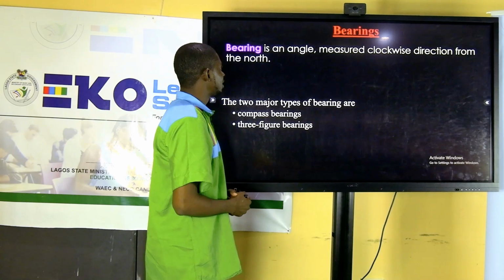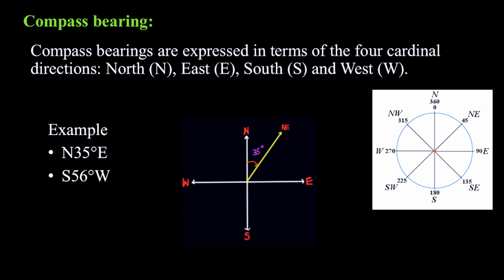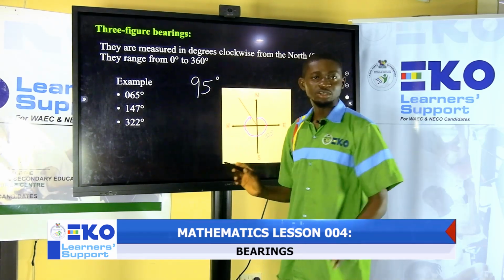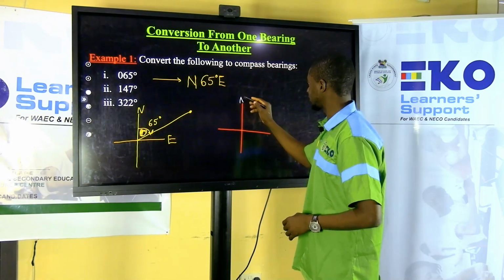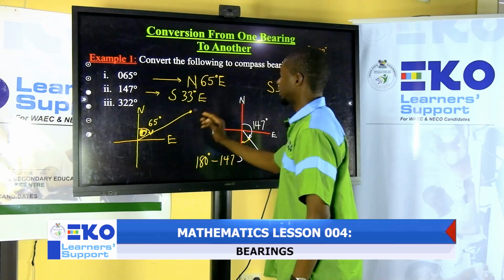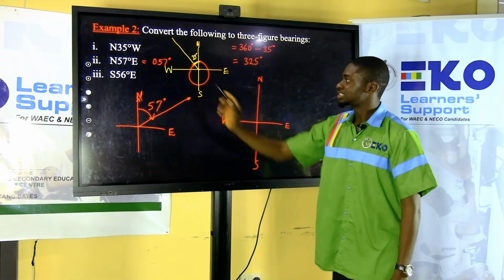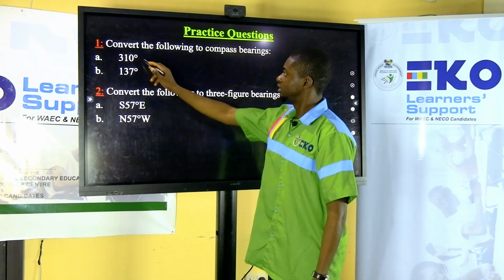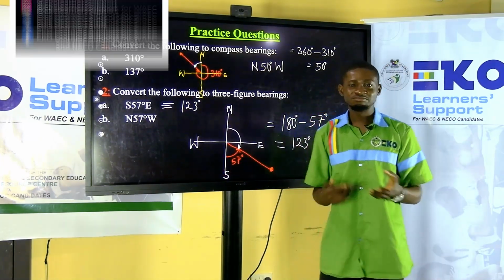EKO LEARNERS SUPPORT EPISODE 17 || MATHEMATICS LESSON 004 || BEARINGS